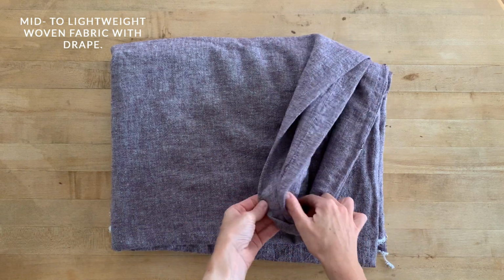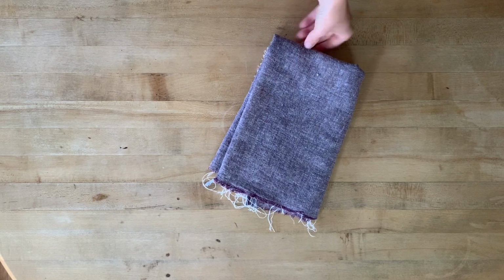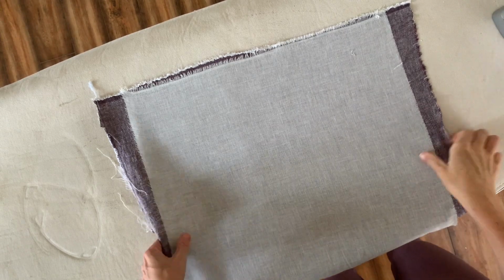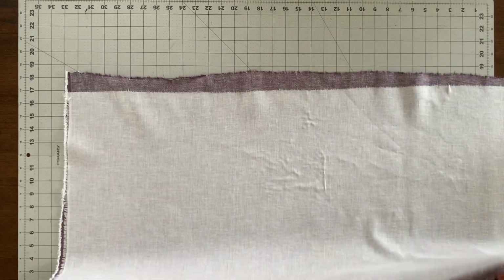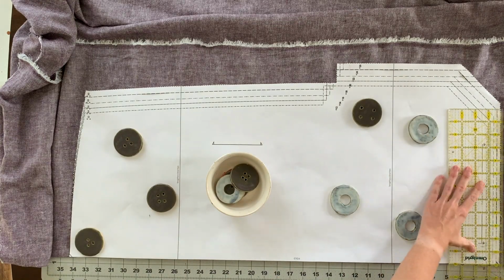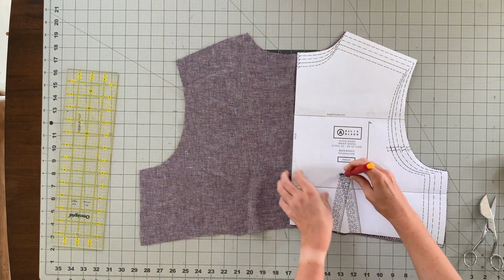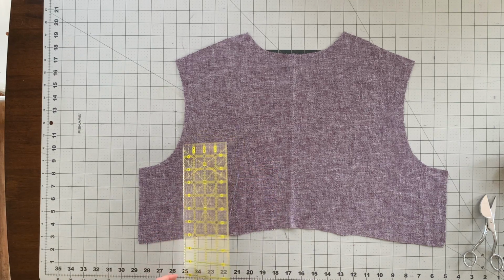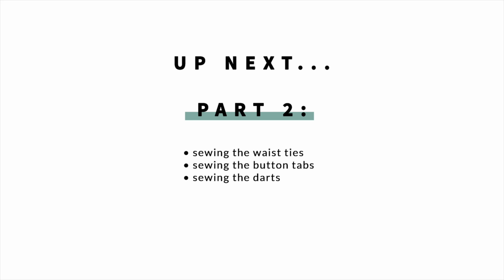Highlands Wrap Dress Sewalong: Part 1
In Part 1 of the Highlands Wrap Dress Sewalong we'll be gathering our supplies, block fusing our interfacing, cutting out the pattern pieces, and stay stitching.